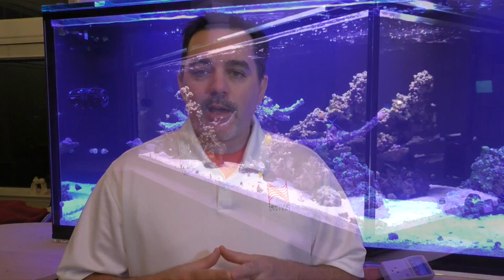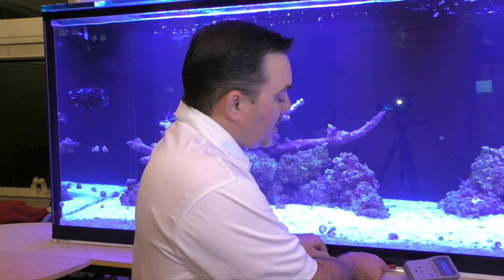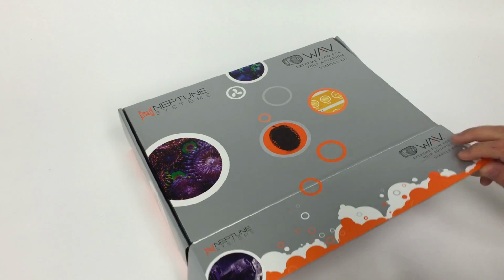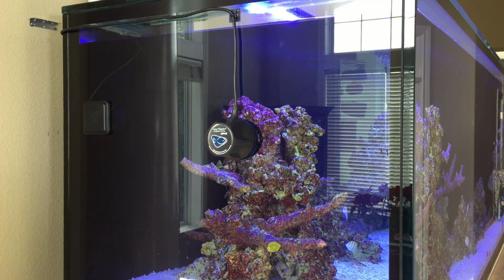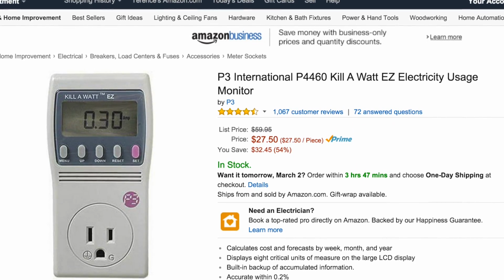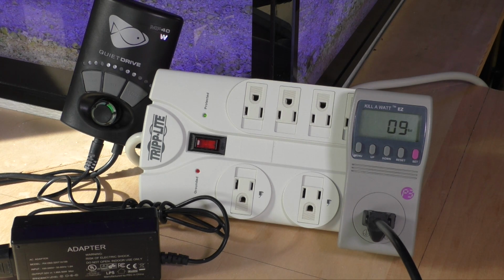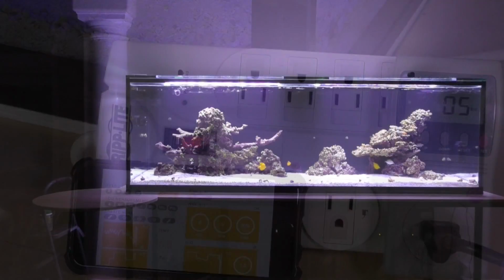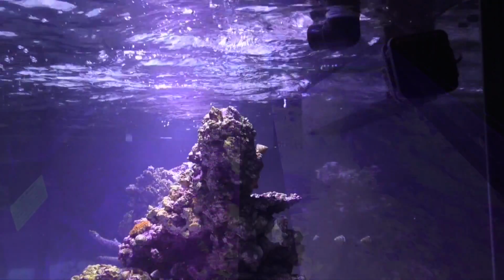WAV to MP40QD Sound and Power Usage Comparison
An objective comparison of sound levels and power consumption between the Neptune Systems WAV and EcoTech VorTech MP40 Quiet Drive power heads.